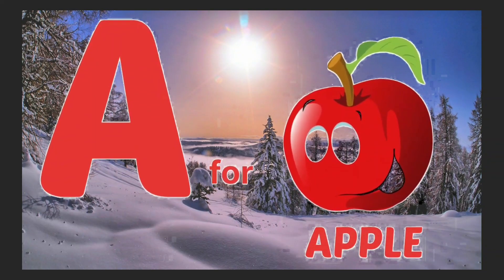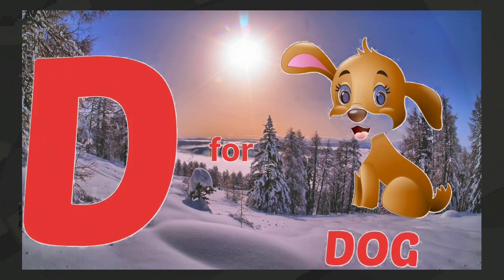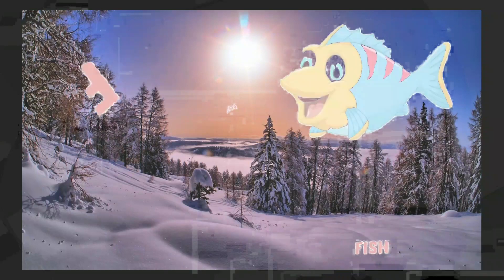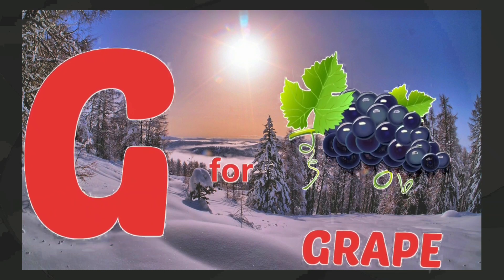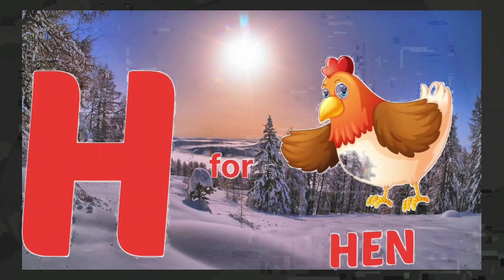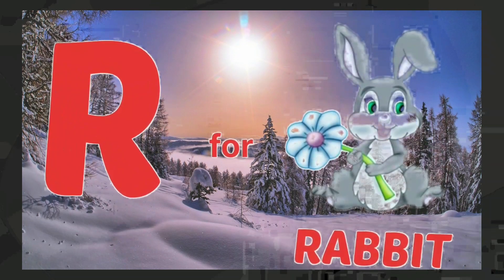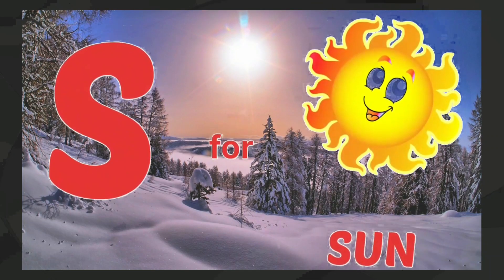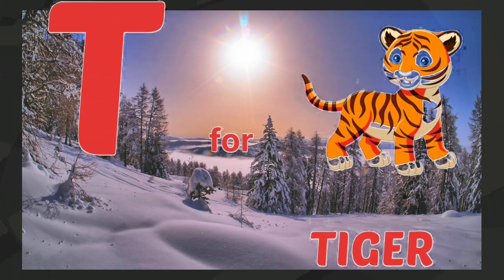Phonics Song with TWO Words - A For Apple - ABC Alphabet Songs with Sounds for Children